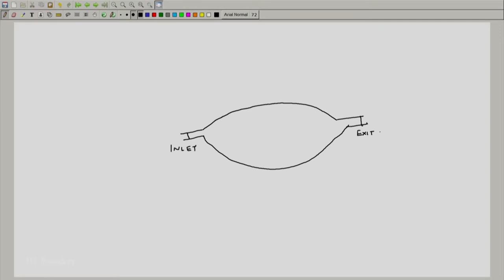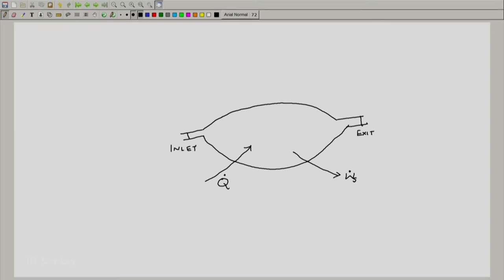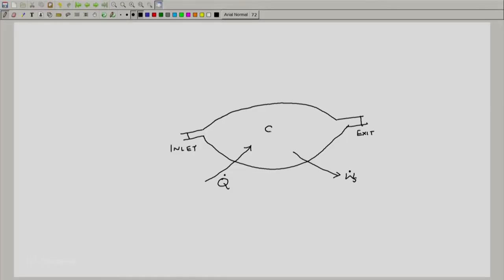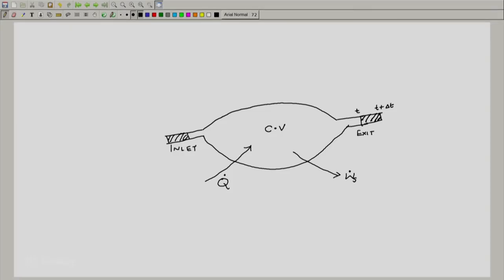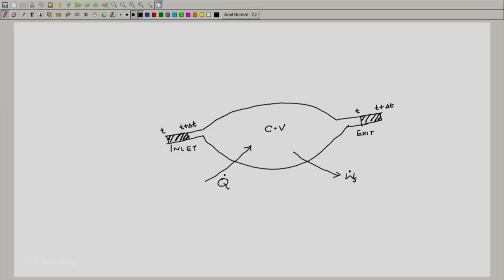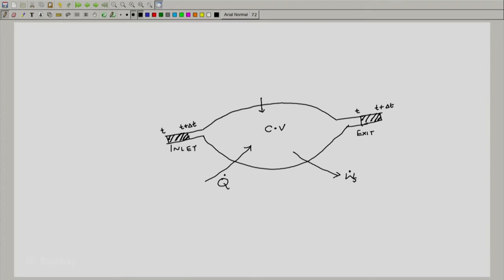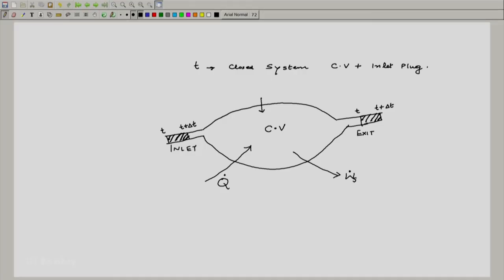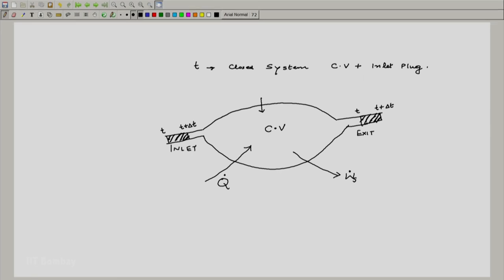ME209x S305 Inlet and Exit Plugs